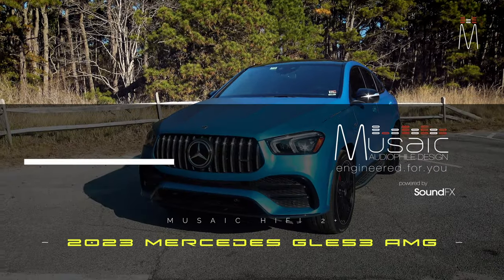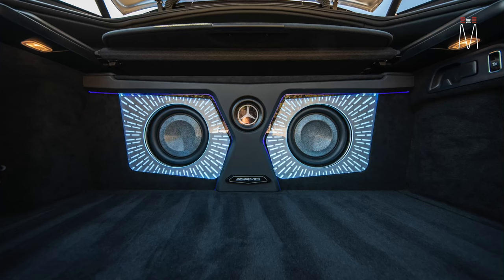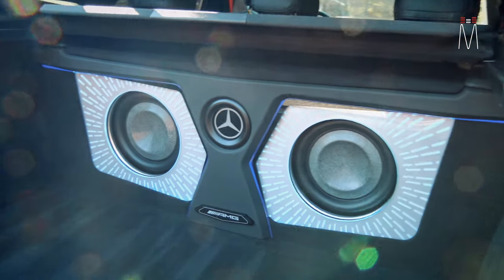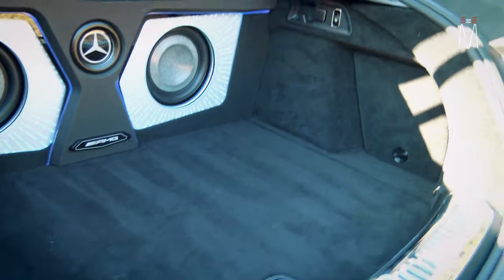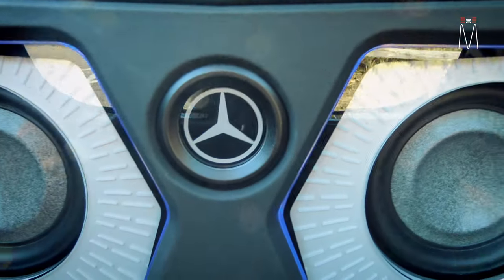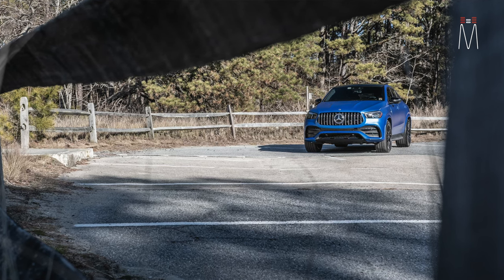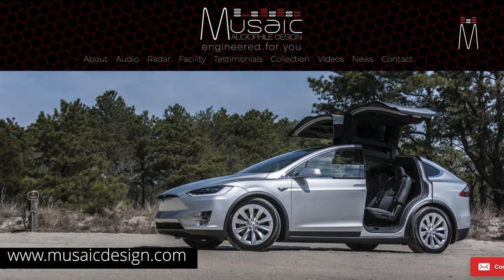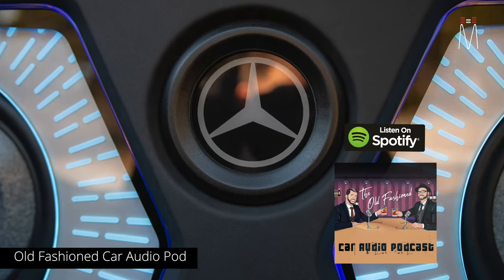Mercedes GLE53 AMG - Simple Audiophile Stereo Upgrade EXPLAINED!!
Sound FX
17665 Coastal Highway

- ASE Certified

or